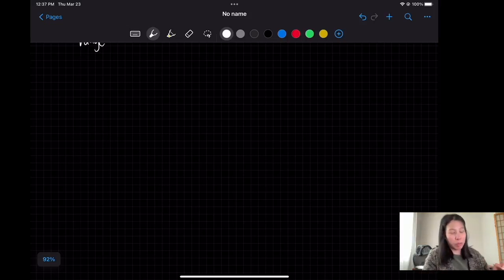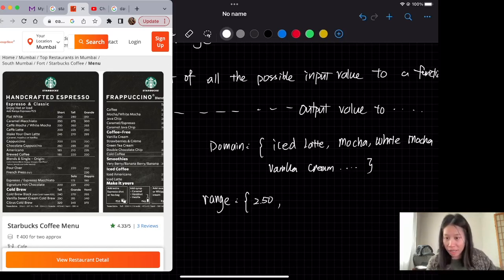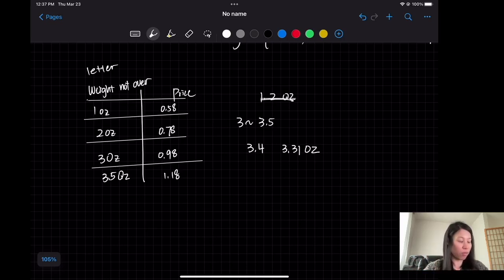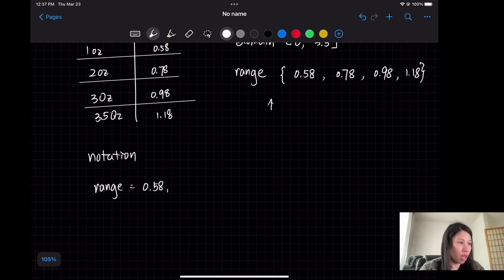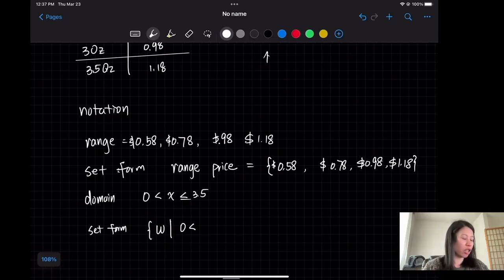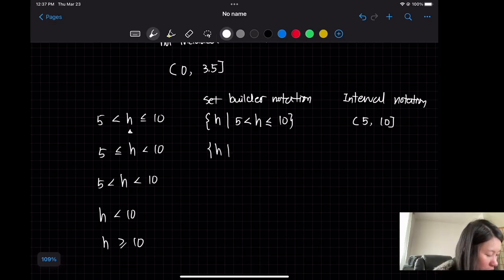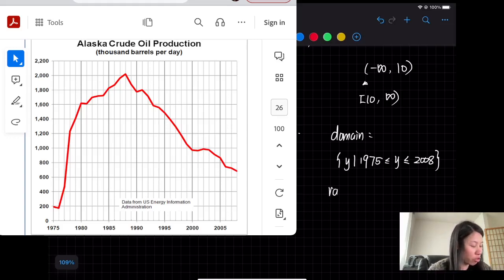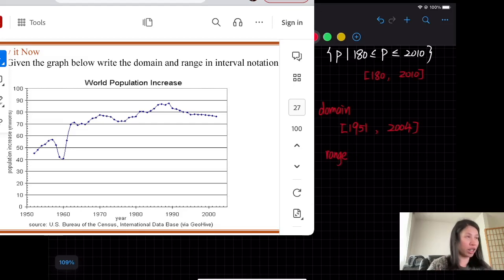MATH 141 Precalculus 1.2 Introduction of Domain and Range